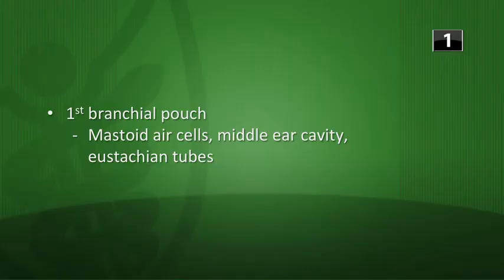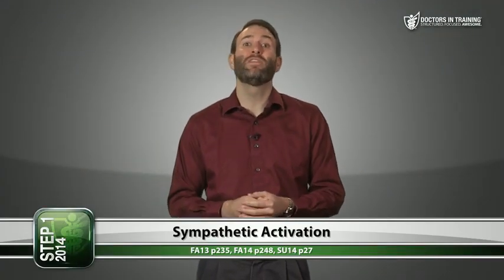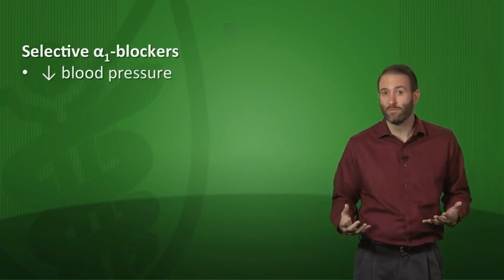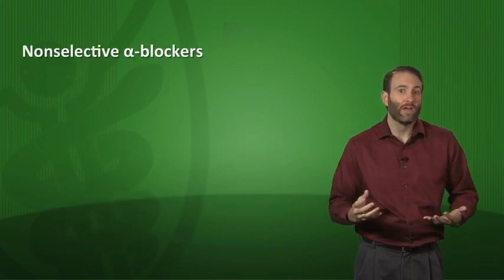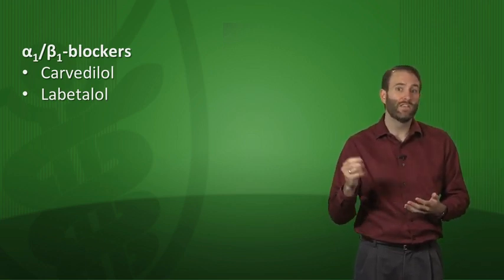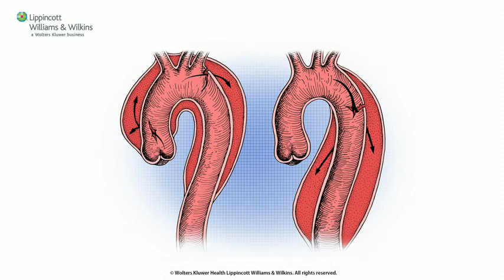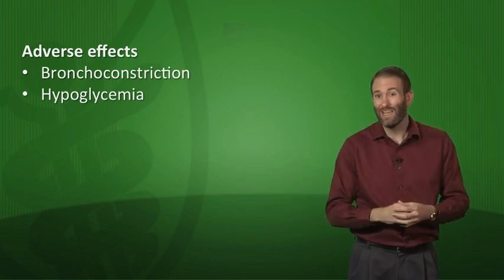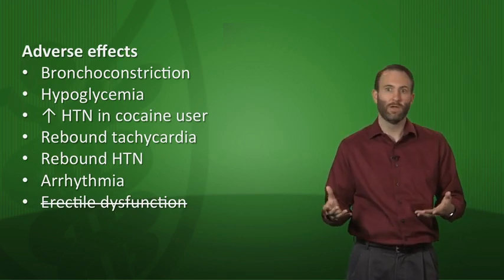BASIC PHARMACOLOGY | LESSON 4 | SYMPATHETIC INHIBITION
EDUCATIONAL PURPOSE.